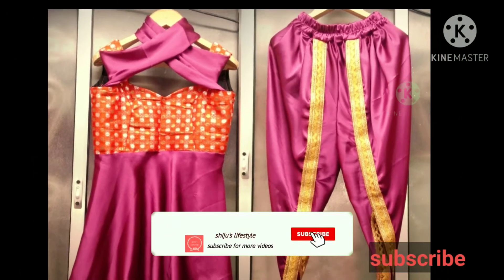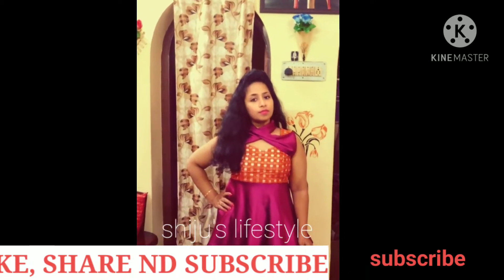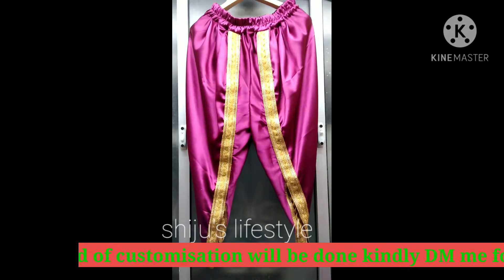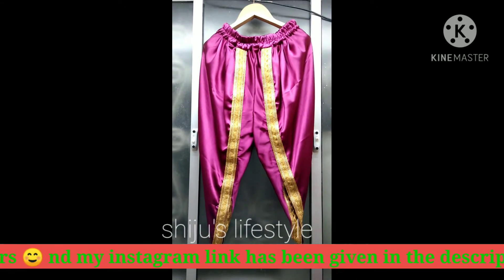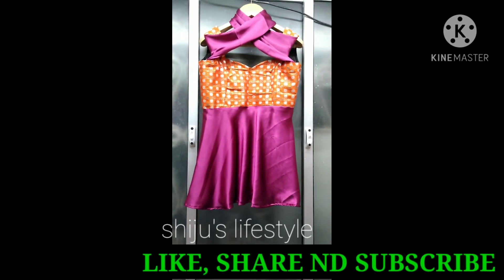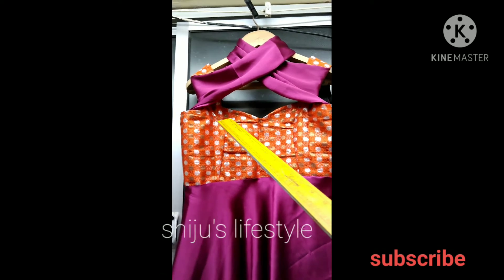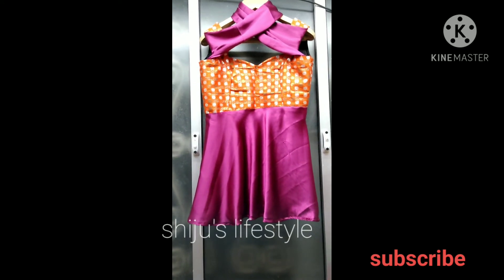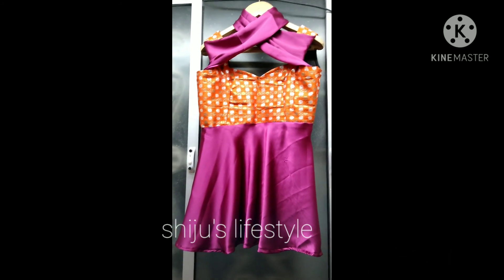தமிழில் - TULIP Salwar nd Western Style Top | Converted by old Saree in Tamil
Hi guys, here I hv shared my work converted my oldsaree into a beautiful Trendy nd stylish westernstyle outfit nd given full explanation in Tamil about this costume designs in this video and pls watch this video fully nd if you want to make any kind of customisation for your Pre-Wedding or any other Occasions pls do contact me on my Instagram page nd I hv given my Instagram link here nd if you like this video pls do share it nd my channel shijuslifestyle and give ur support thank you ☺️

I'm on Instagram as @shijusdesigning. Install the app to follow my photos and videos.